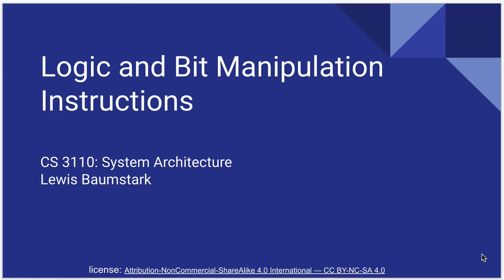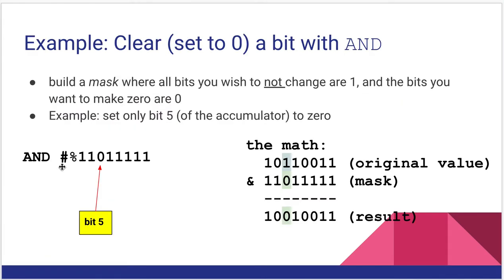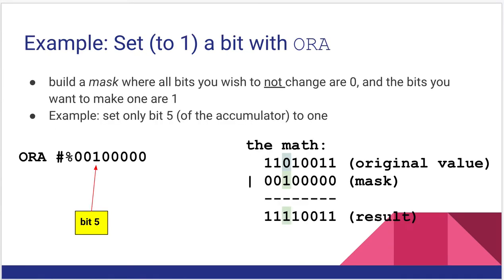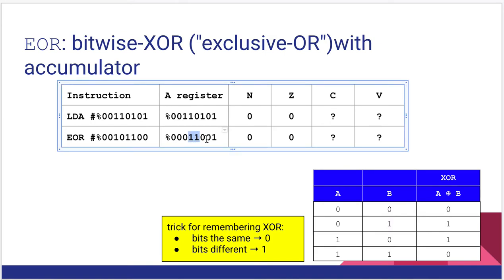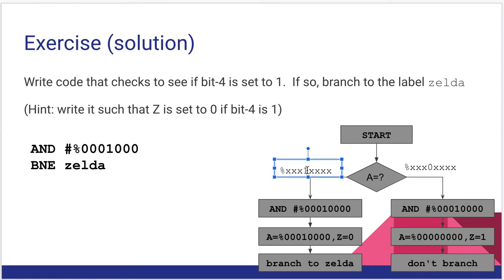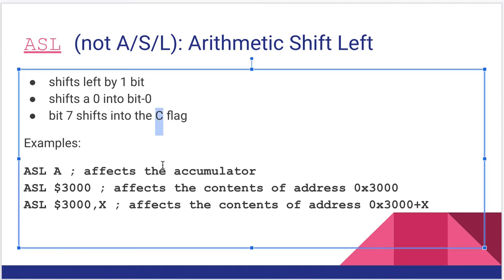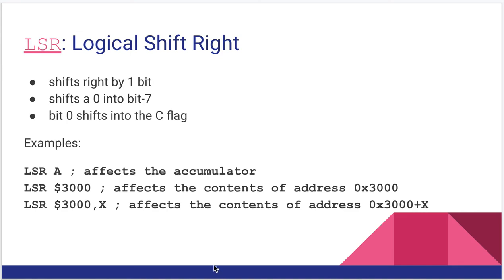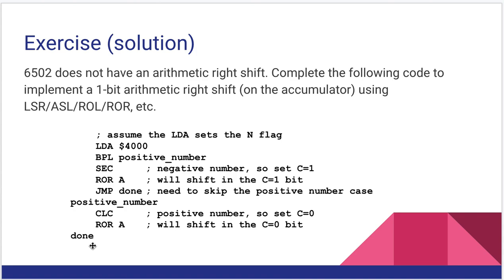Logic And Bit Manipulation Instructions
0:11 bitwise-AND (AND instruction)
2:08 using AND to clear a single bit in the accumulator
3:50 bitwise-OR (ORA instruction)
4:30 using ORA to set a single bit in the accumulator
5:36 bitwise-XOR (EOR instruction)
6:35 using EOR as a bitwise-NOT operation
7:55 Exercise: write code that checks if bit-4 is set to 1
8:10 solution to previous
10:44 ASL (arithmetic shift left) instruction
11:49 LSR (logical shift right) instruction
12:18 ROL (rotate left) and ROR (rotate right) instructions
14:03 Exercise: implement an arithmetic shift right operation
14:35 solution to previous